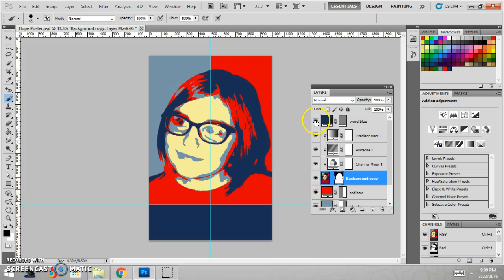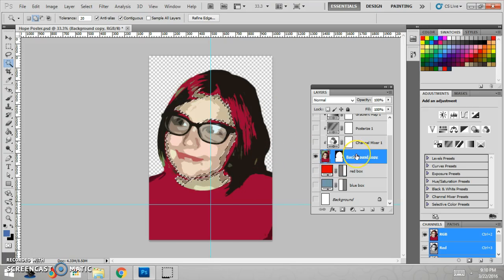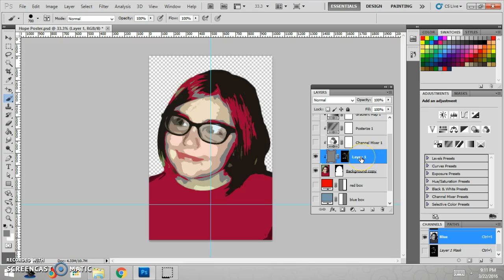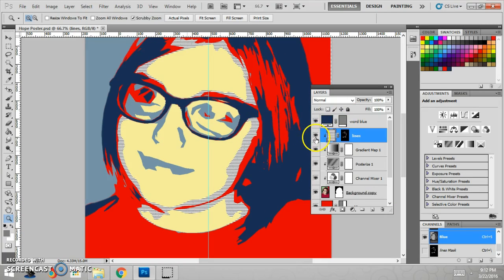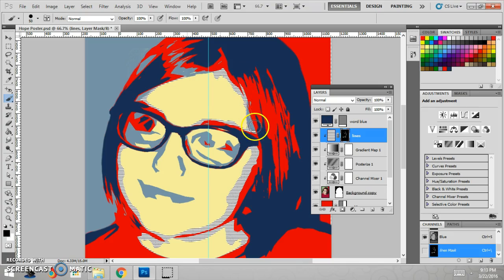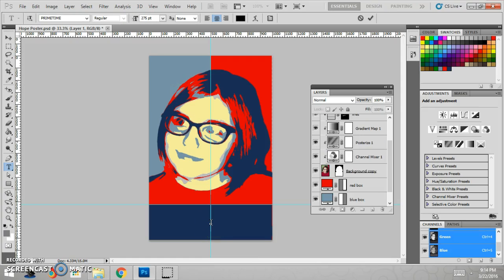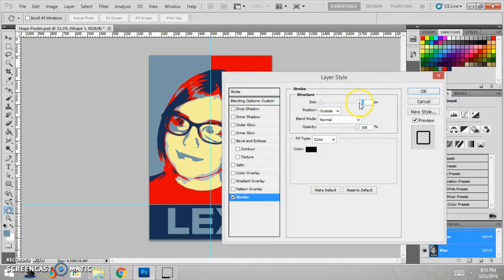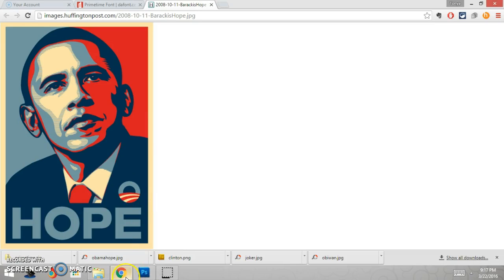Photoshop CS5 Hope Poster Part 2